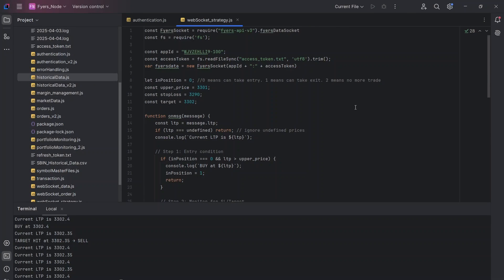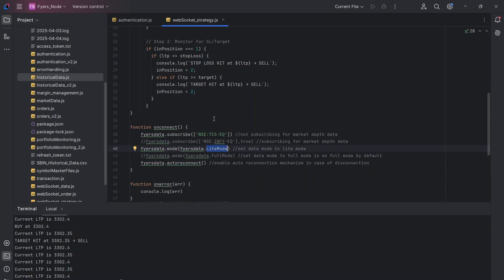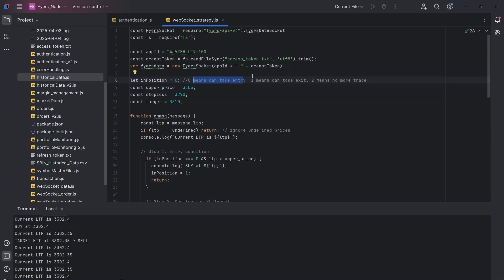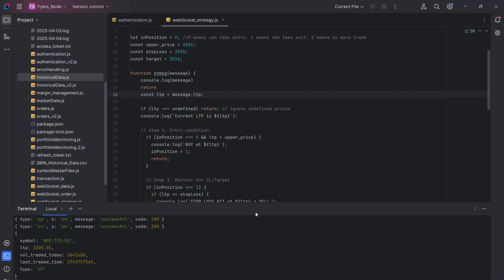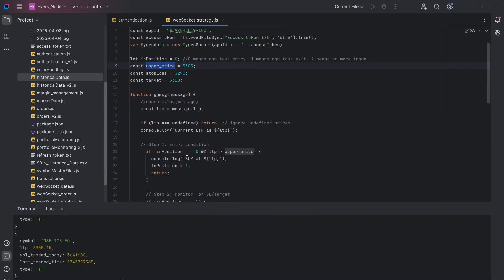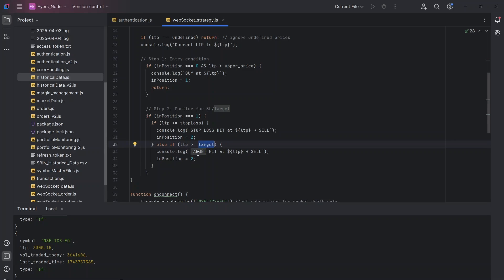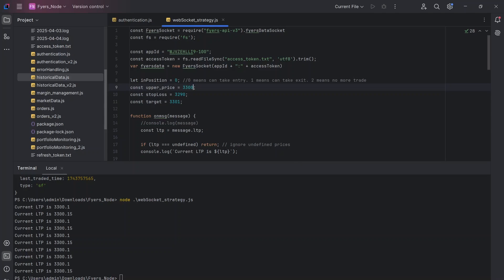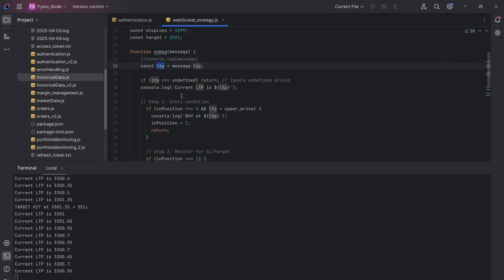14. Build trading strategy with WebSocket - FYERS API - Node.js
Our product range comprises of FYERS Web, App, Desktop, and many more.  FYERS is a perfect collaboration of state-of-the-art technology, dynamic professionals and best-in-class services to meet the clients expectations.